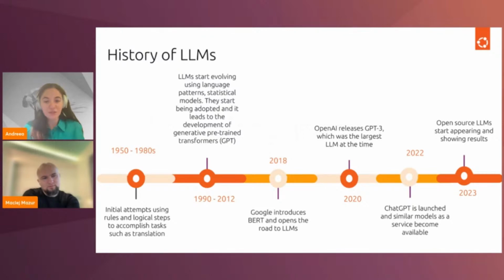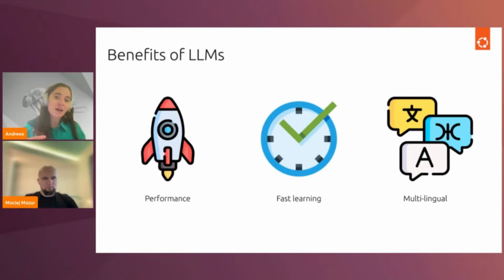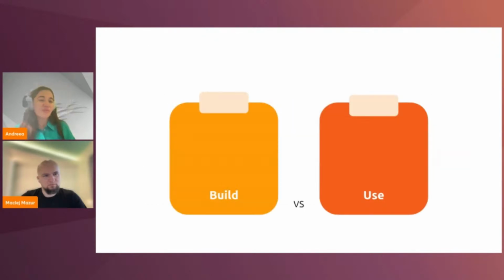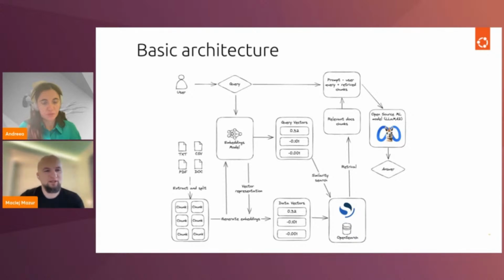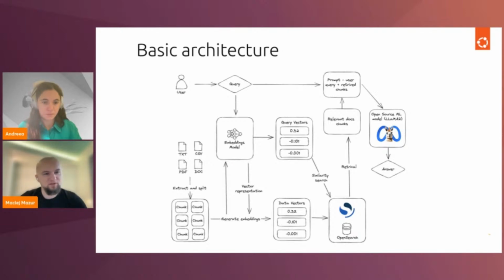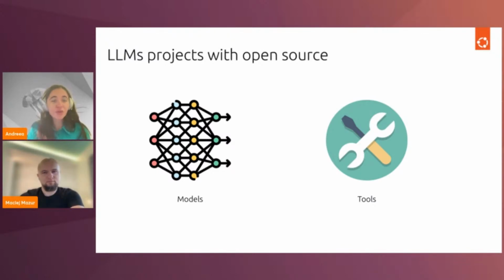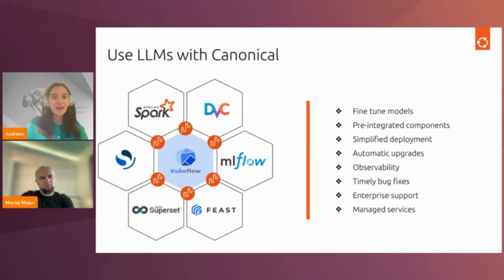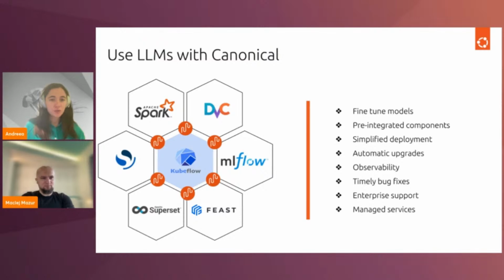How to build LLMs with open source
Large language models (LLMs) are machine-learning models specialised in understanding natural language. They became famous once ChatGPT was widely adopted around the world, but they have applications beyond chatbots.

LLMs have multiple use cases - from building conversational assistants to performing sentiment analysis. Amongst the challenges that enterprises face are:

    - Large datasets Increased computing power
    - Lack of talent
    - Interpretability
    - Building LLMs from 0 to hero

Join Andreea Munteanu, AI/ML Product Manager and Maciej Mazur, Principal AI/ML Field Engineer to talk more about large language models. During the webinar, they will cover:

    - What large language models are
    - How to overcome adoption barriers of LLMs within your enterprise
    - Use cases of LLMs
    - Guidance to build projects using LLMs
    - How to use open source to build LLMs